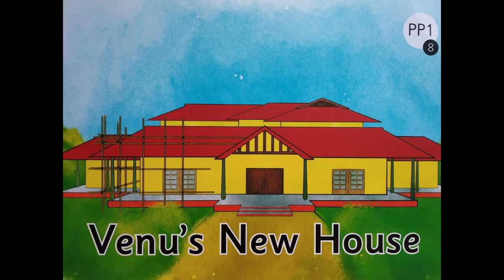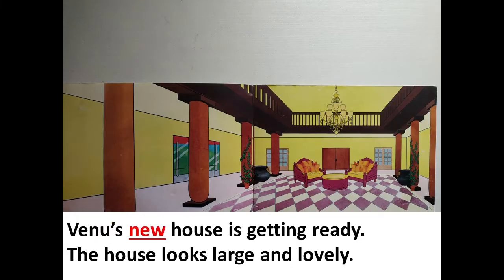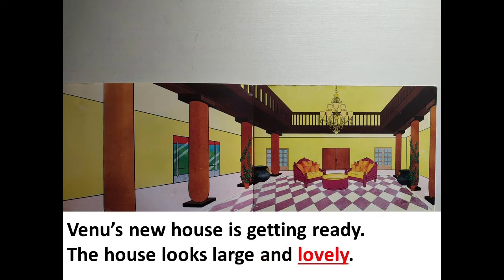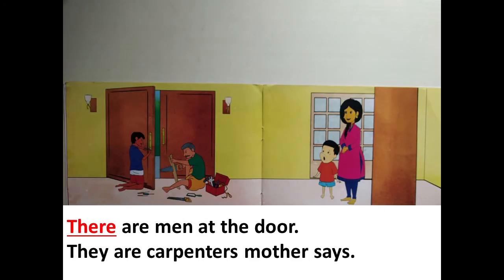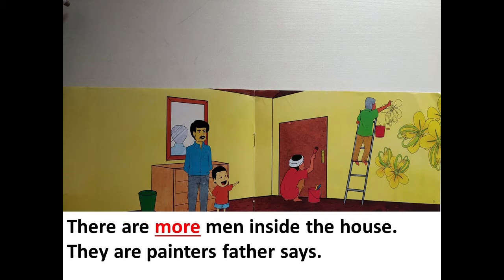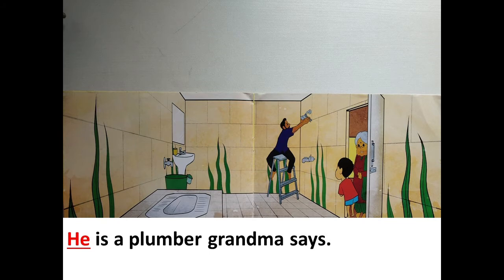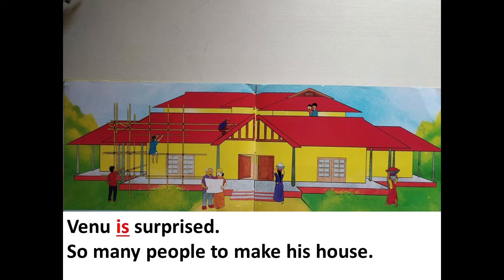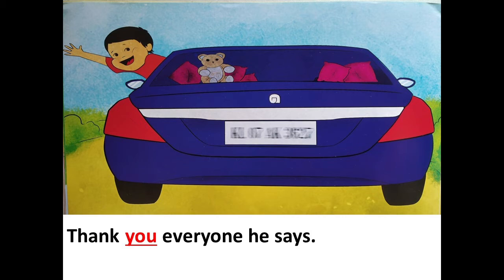The Orbis School - English - Jr KG - ST 8 Reading